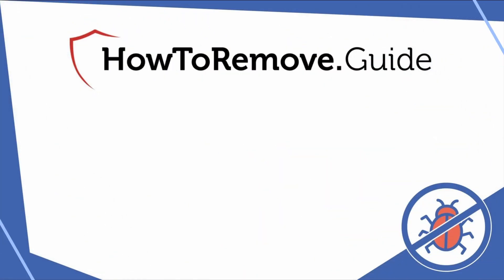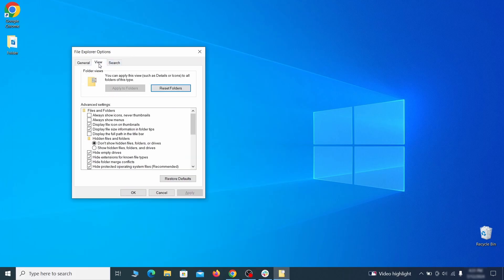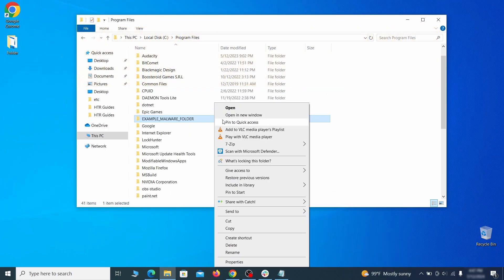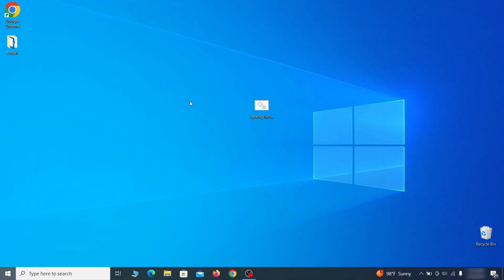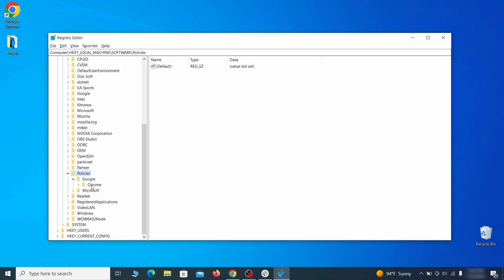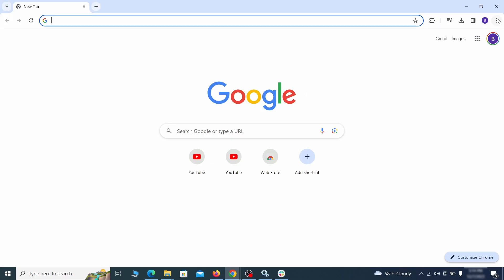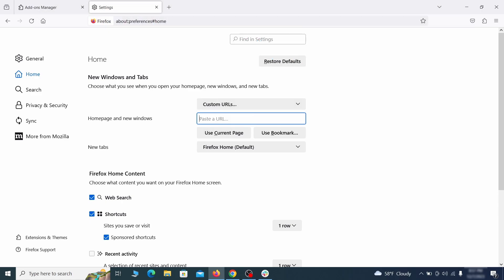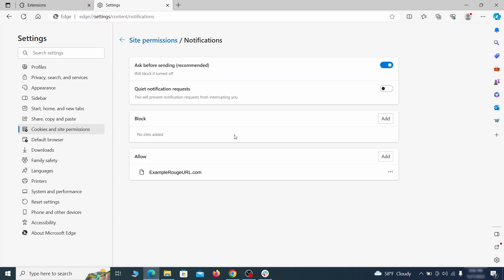AISEARCHS Extension Removal - Complete Step by Step Instructions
This video will show you how to remove AISEARCHS extension virus from your computer. If you still need help we have a detailed guide with all the steps in the following

00:00 Intro
SECTION 1: Delete Processes and Files
01:05 1. Remove Suspicious Apps
01:38 2. Reveal Hidden Files and Folders
01:55 3. Removing Suspicious Tasks in the Task Scheduler
02:40 3. Task Manager and File Deletion
03:18 4. How to Delete Persistent Files
SECTION 2: Policies Cleanup
04:32 1. Policy Editor
05:13 2. Registry
06:44 NOTICE: SEE THE PINNED COMMENT FOR MORE INFO
07:37 3. Chrome Policy Remover: Free Automatic Tool
SECTION 3: Browsers Cleanup
08:37 Chrome
10:00 Firefox
11:02 Edge